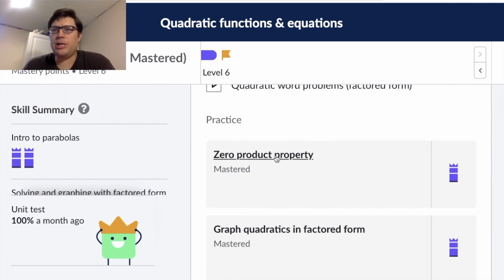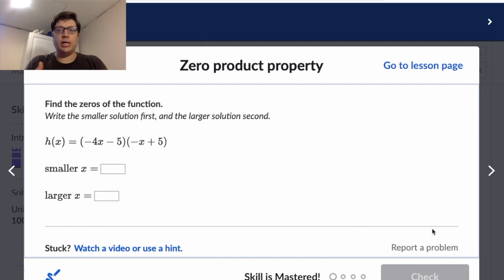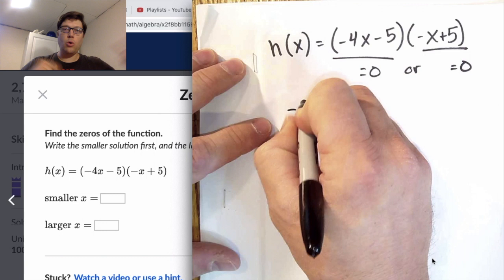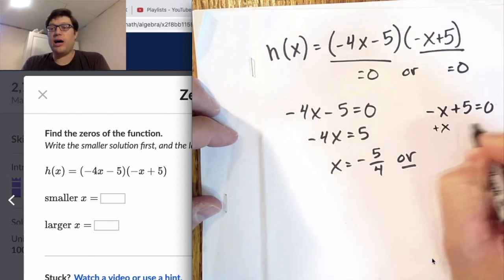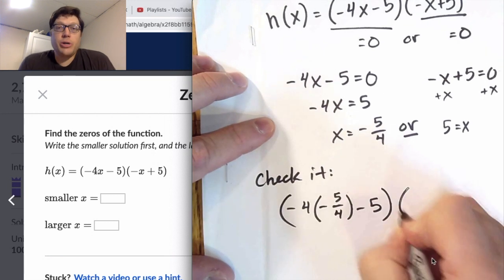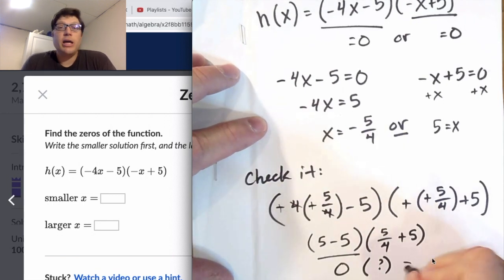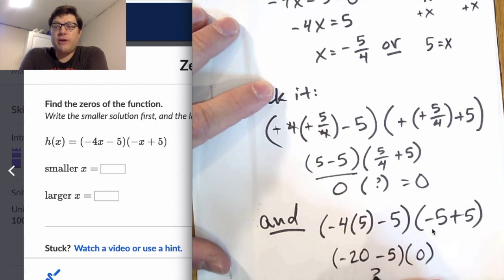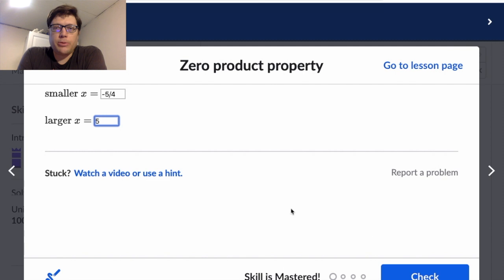zero product property